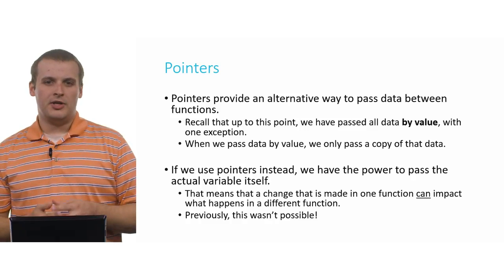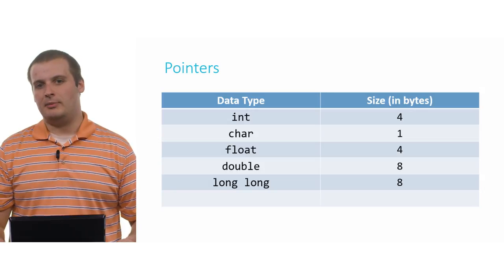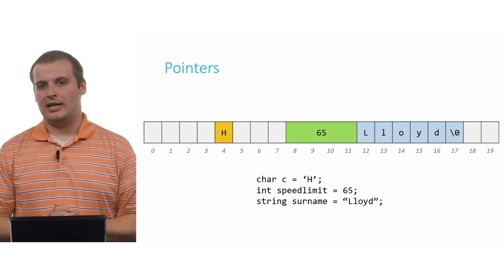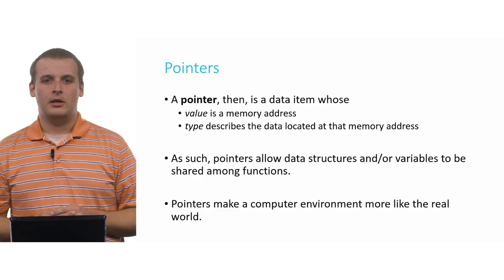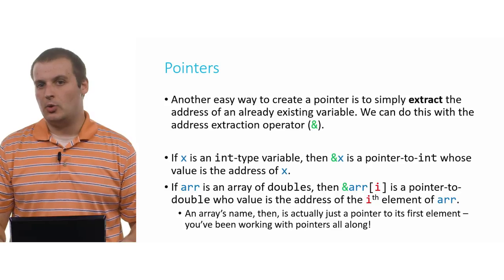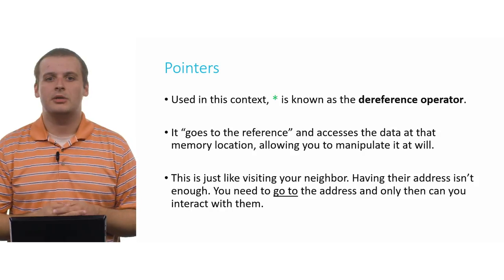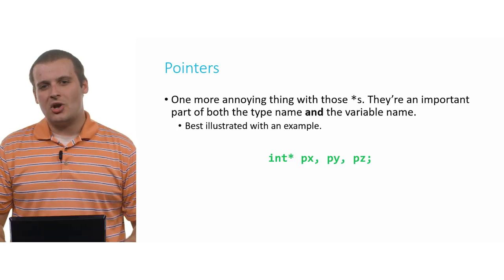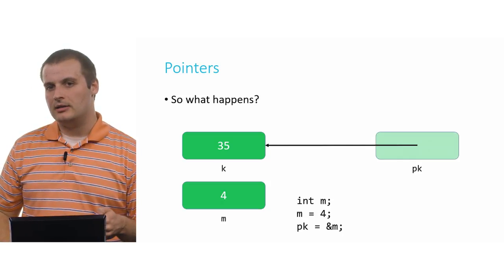Pointers by Harvard university